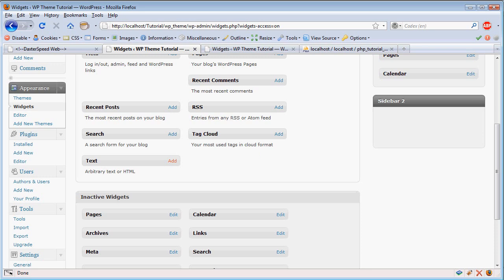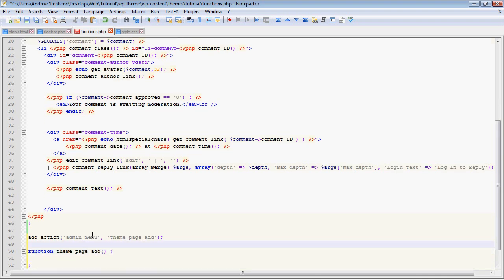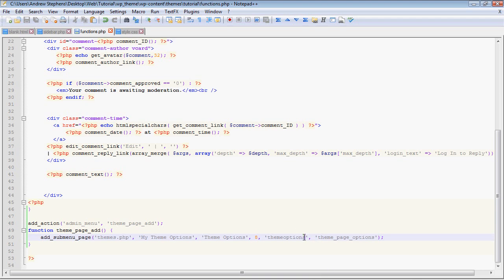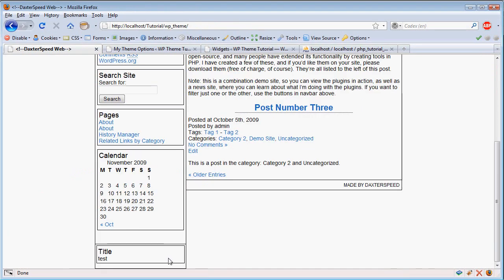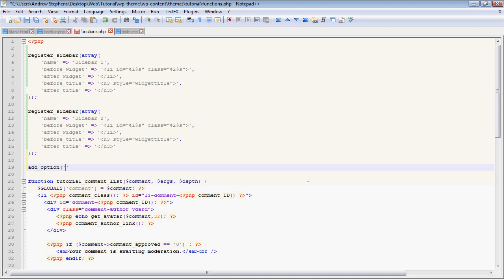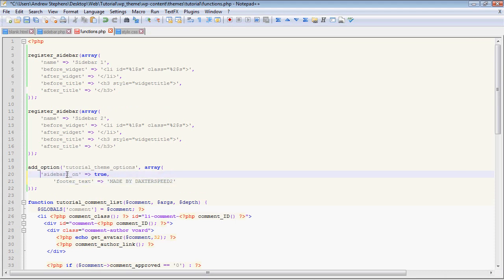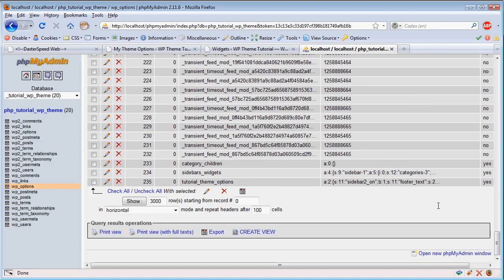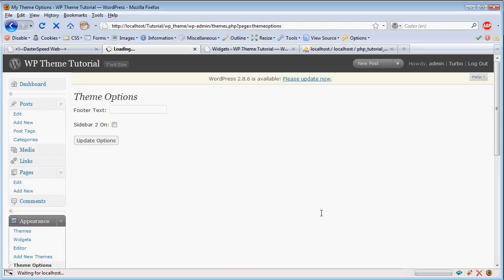Wordpress Theme Tutorial: Part 8a - Adding a Theme Options Page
In this video, we discuss how to create a theme options page in the admin menu using your theme's functions.php file, and discuss how Wordpress "options" work. This can let you make a good user interface should you distribute your theme to others.

Files Available In Part 8b